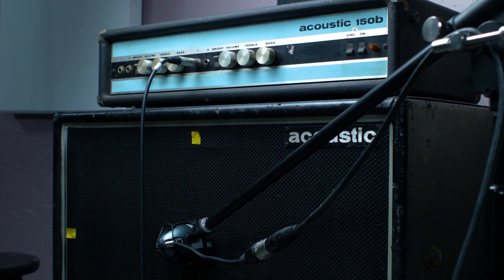Dirt Mic by Dr Alien Smith - Demo Review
We check out the Dirt Mic by Dr Alien Smith which is a harmonica mic with a built in distortion. We try it out on bass guitar cabinet, drums in a one-mic recording position, and for electric guitar amp.